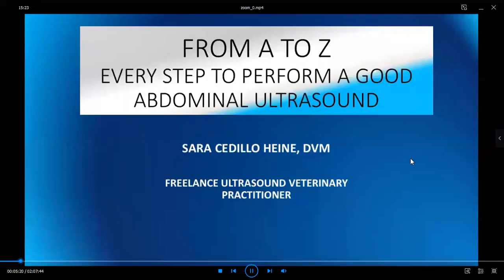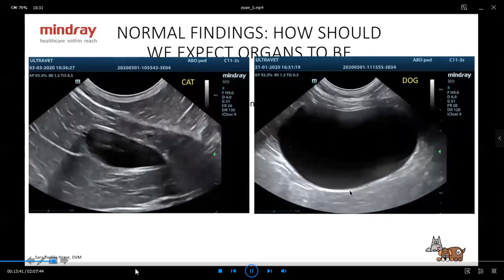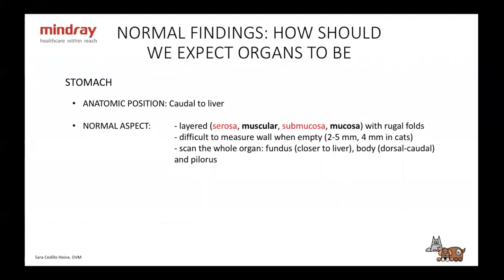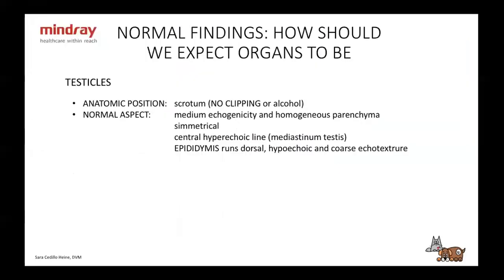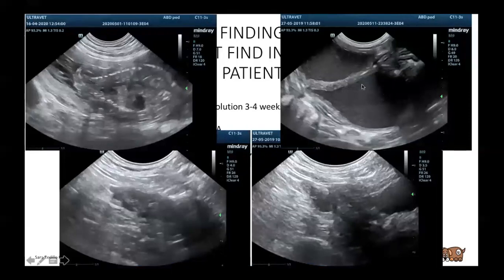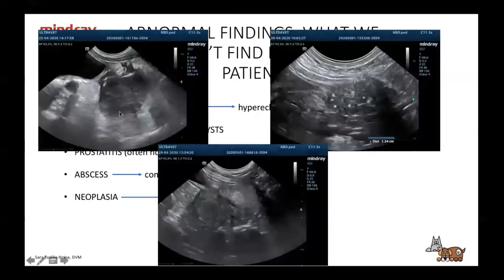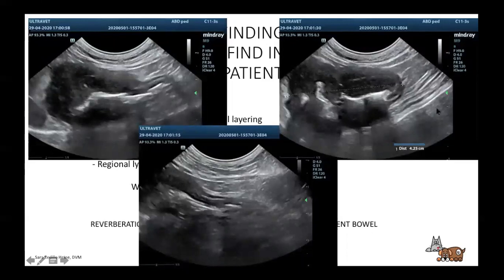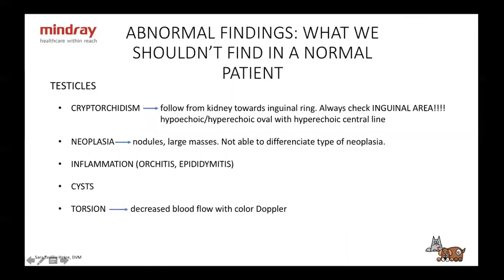Mindray Ultrasound Veterinary Webinar - Abdomen from A to Z | Healthcare within reach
For any support, please contact Mindray India on below nos:
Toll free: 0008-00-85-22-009